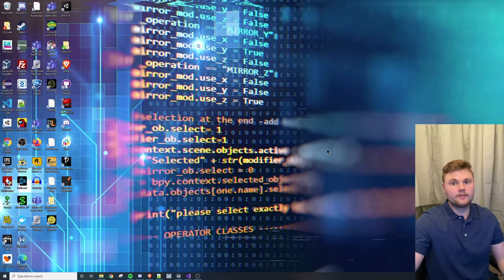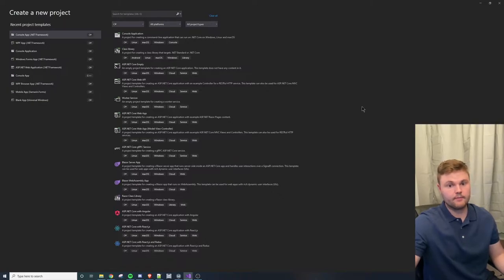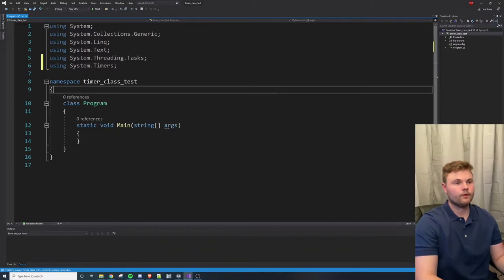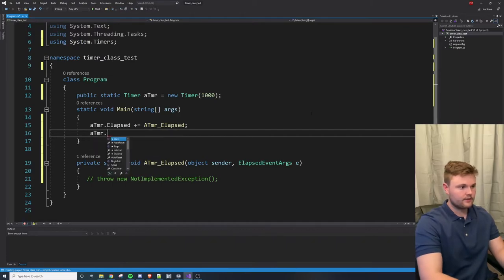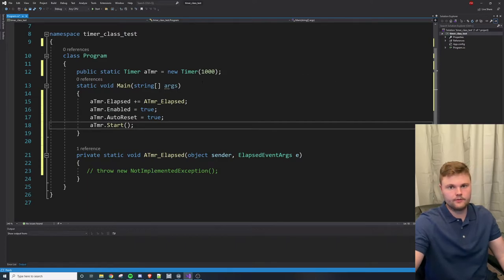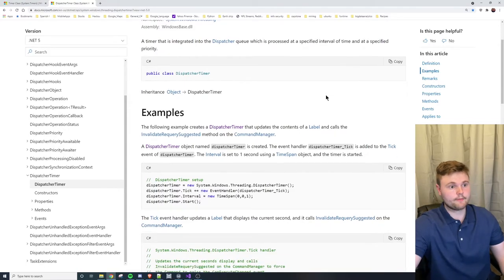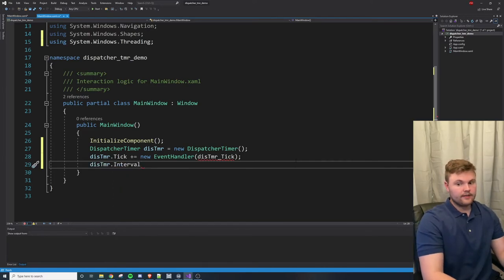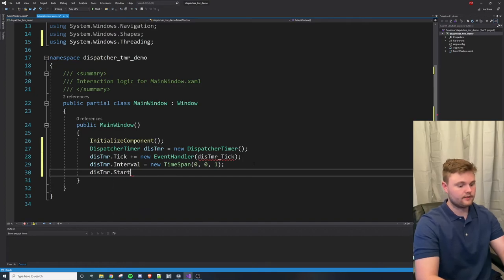How to Use Timers in C#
We all exist in time and computers do too. Being able to harness the power of time is crucial to making next level programs. Watch this video to learn how you can fully utilize time in all of your C# programs.

Link to my Discord Channel for C# questions, comments, suggestions and discussions

Link to the Github repository for the code shown in this video